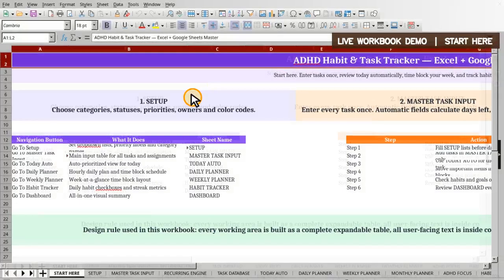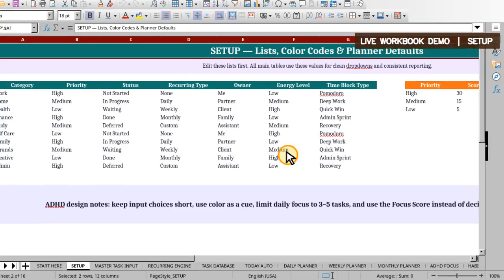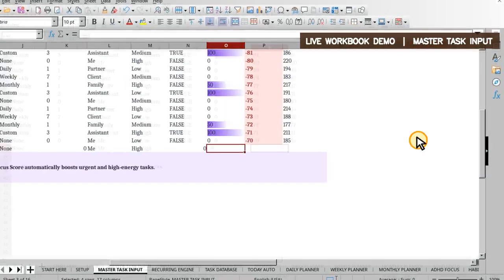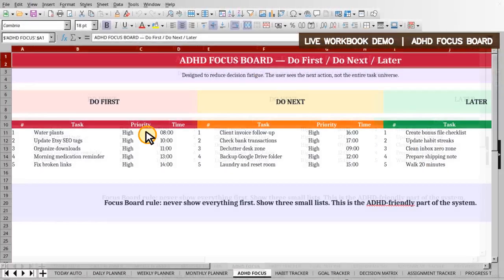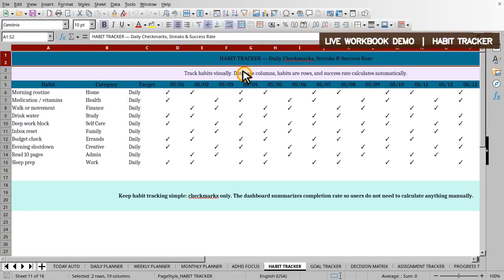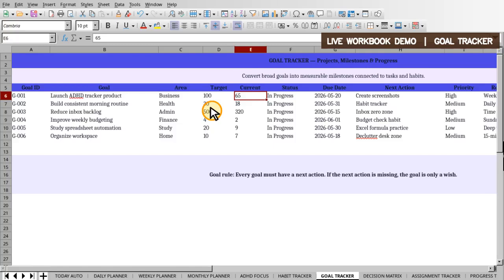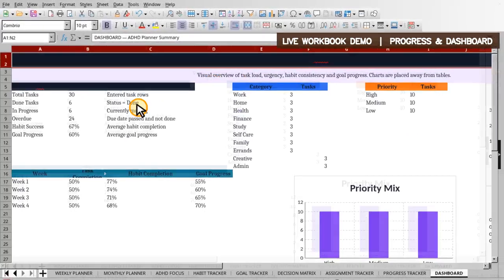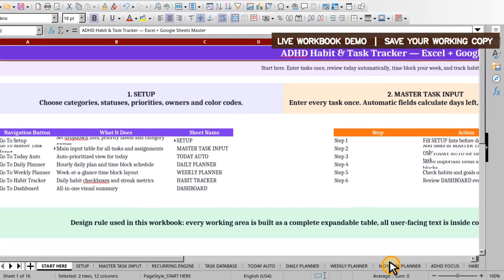ADHD Task & Habit Planner 2.0 Tutorial | 16-Tab Excel & Google Sheets Productivity System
Take control of your tasks, habits, goals, and daily priorities with the ADHD Task & Habit Planner 2.0.

In this practical walkthrough, you’ll see how to use the planner step by step—enter tasks, choose categories and priorities, set due dates, review automatic focus scores, organize work with the Today Auto view, track habits, manage goals, and check weekly progress on the dashboard.

This all-in-one productivity system includes:

✅ 16 connected planning tabs
✅ Master Task Input
✅ Today Auto priority view
✅ ADHD Focus Board
✅ Daily, Weekly, and Monthly planning
✅ Habit Tracker
✅ Goal Tracker
✅ Progress Tracker
✅ Smart Dashboard with automatic calculations
✅ Excel and Google Sheets compatibility
✅ Beginner-friendly setup
✅ Fitness Tracker bonus included

Enter your information once and let the connected formulas organize the rest. Use the cursor-guided demonstration to follow each step and begin planning immediately.

Perfect for:
ADHD-friendly planning, task management, habit building, goal tracking, weekly reviews, productivity improvement, and reducing daily overwhelm.

Works with Microsoft Excel and Google Sheets.